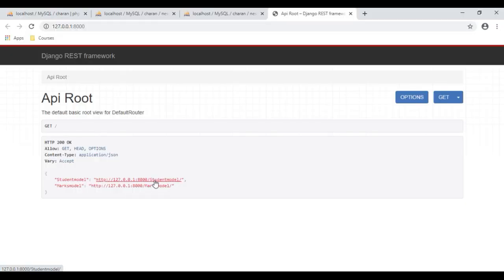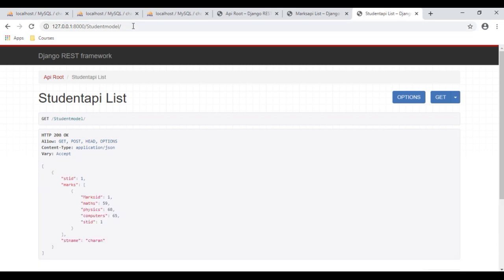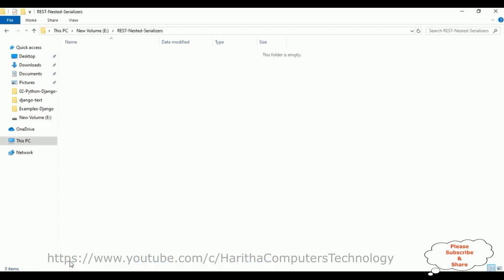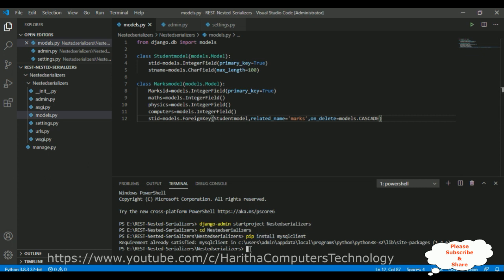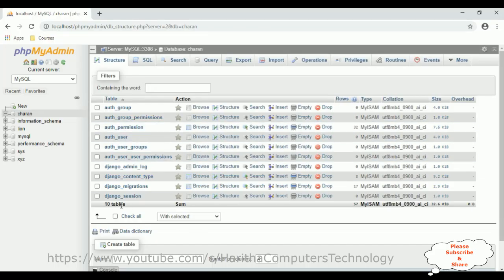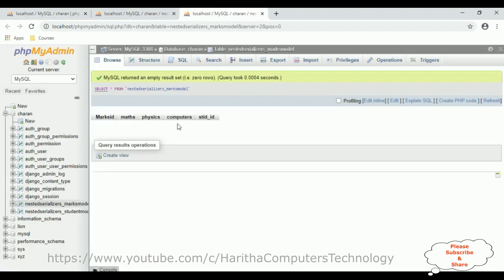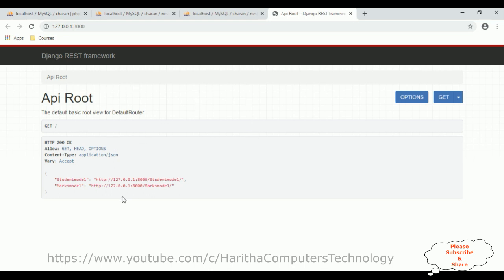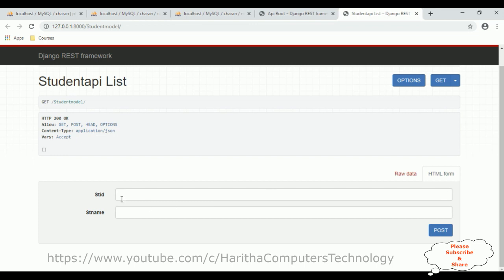Django REST Framework Nested Serializer Foreign Key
Django Implementing REST Framework Nested serializers using foreign key
relation between tables